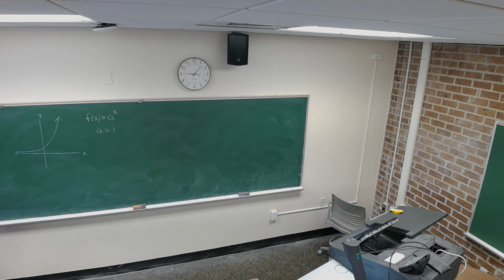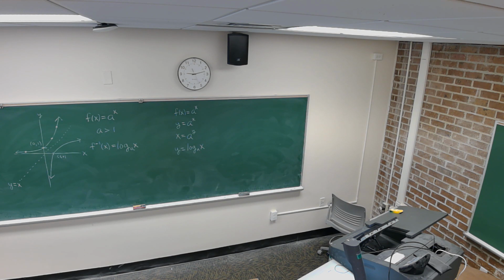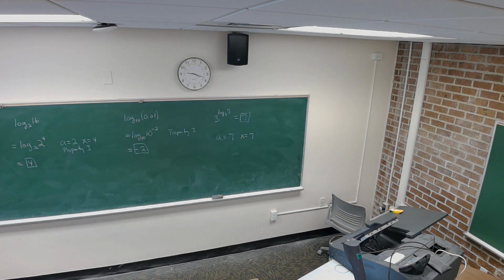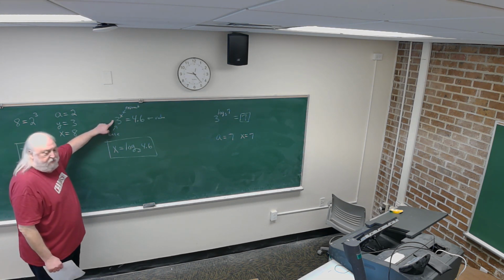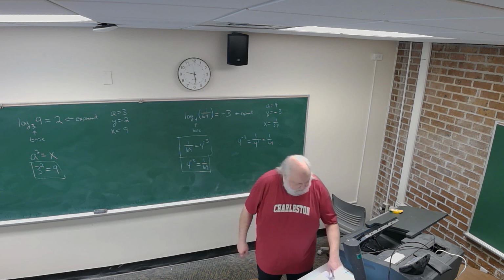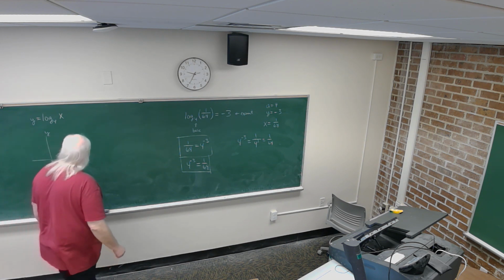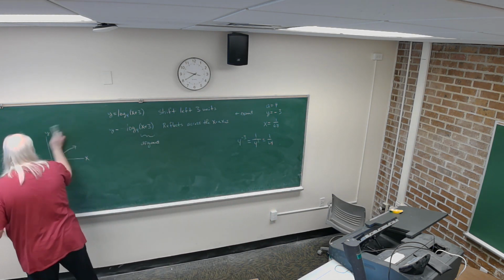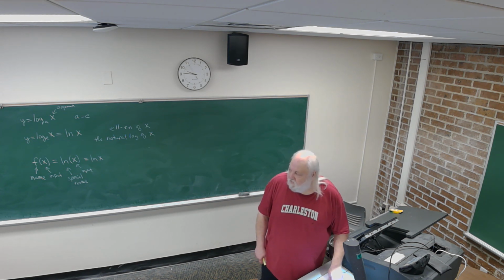Math 111 4-6-22 lecture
a = 3  at  12:12

y should be replaced with the number 3 at  15:25